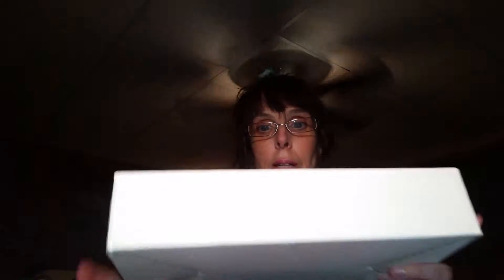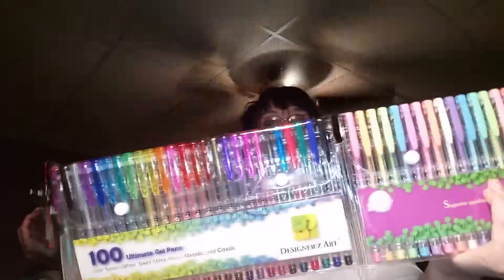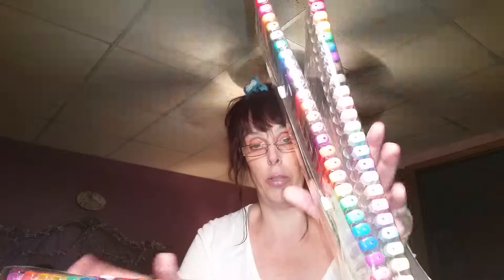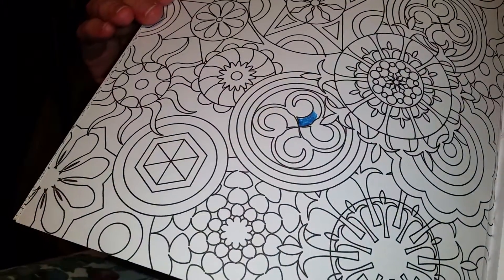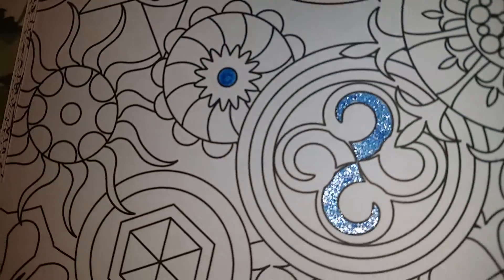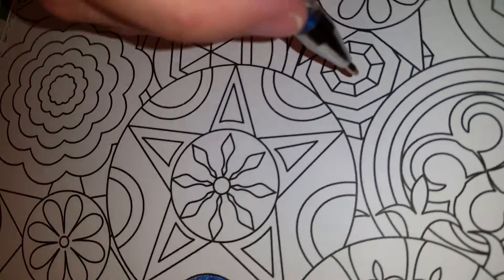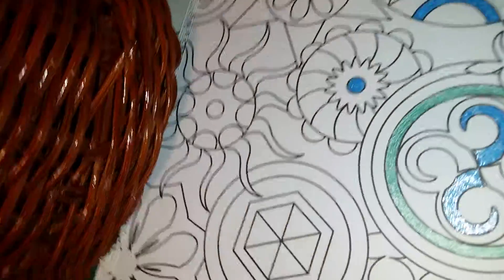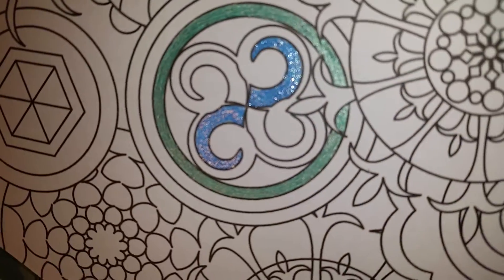Designer'z Art 100 Unique Color Gel Pens with Case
PREMIUM QUALITY GEL PENS WITH SMOOTH INK AND QUICK DRY - DESIGNER'Z ART Gel Pens have 0.6-1.0 mm Tips Providing Free-Flowing, Smooth Gliding AND Faster Drying. And superior archival quality long lasting vibrant inks that don't smear, fade or skip. Non-Toxic, Acid Free, Suitable for All Ages, Fun and Safe Gift Choice.
RICH & VIBRANT COLORS – The entire array of distinctive colors can be found in this 100 Unique Color Gel Pen Set with 21 Glitter+15 Metallic+16 Pastel+16 Neon+6 Swirl+12 Glitter-Neon+9 Special+4 Classic. It even includes white gel pens. All colors have solid tone, highly readable, and write well on both light and dark papers.
MULTIPURPOSE GEL PENS – Perfect choice whether you are Drawing, Sketching, Coloring, Doodling, Scrapbooking, Journaling, Writing Diary & Invitations, Memos, Notebook, or doing any other crafts. With these amazing pens, your life will be full of creativity and happiness.
CONVENIENT PACKAGE FOR STORAGE - There are 4 different snap pouches in this set. This means your pens are in one line and easy to see and get to! Foldable design makes it easy to store in a backpack, drawer, locker, or shelf!
100% SATISFACTION GUARANTEE - We offer you 100% Risk Free Satisfaction Guarantee to let you buy with confidence. Moreover, the acid free ink makes these pens safe for use even by children. So, buy for yourself and add colors to the life of people you love by gifting this colorful set of pens.